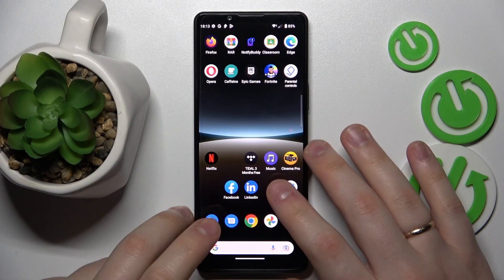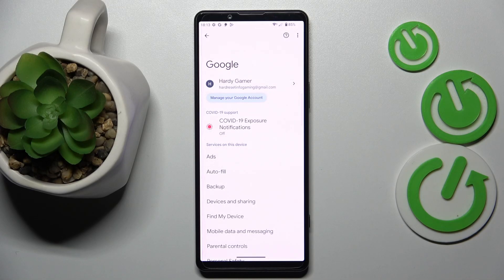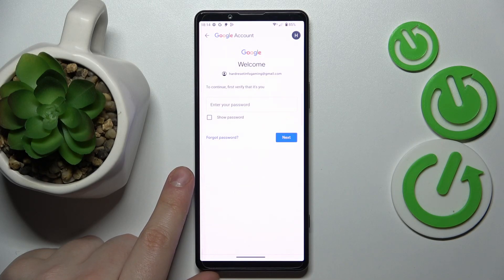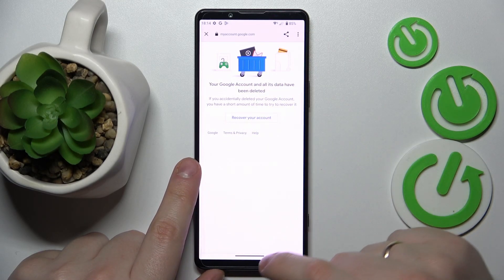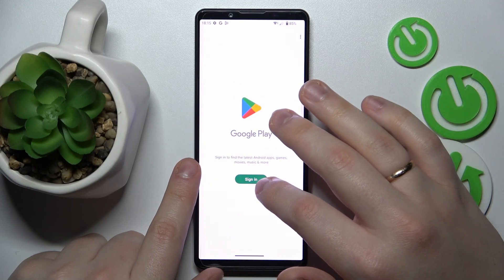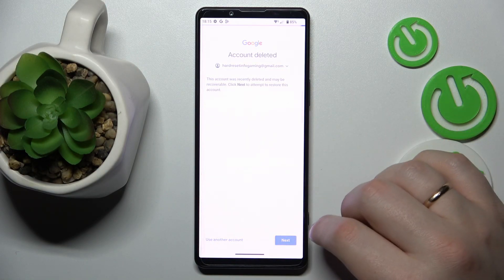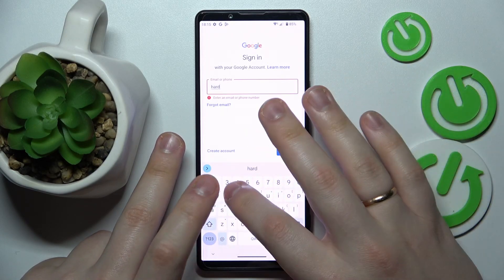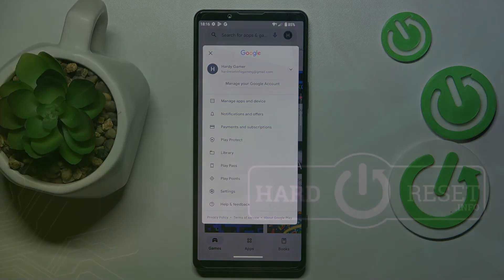How to Bypass Parental Control in SONY Xperia 5 IV – Disable Parental Control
Learn more info about SONY Xperia 5 IV:
hardreset.info/devices/sony/sony-xperia-5-iv/tutorials/

If you’re wondering how to bypass parental control in your SONY Xperia 5 IV, then here we are coming with help! In this tutorial we would like to show you how to fool the parental control. You’ll be able to do this with just few, easy steps. Be aware that you’ll lose some data, just like photos. So let’s follow all shown streps and successfully bypass parental control.

How to get rid of parental control in SONY Xperia 5 IV? How to bypass parental controls in SONY Xperia 5 IV? How to remove parental controls in SONY Xperia 5 IV?